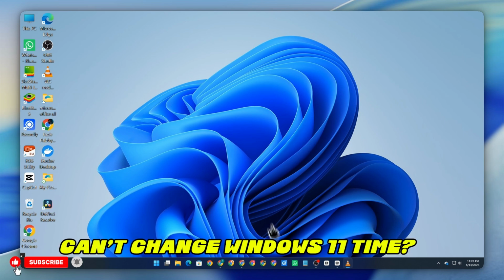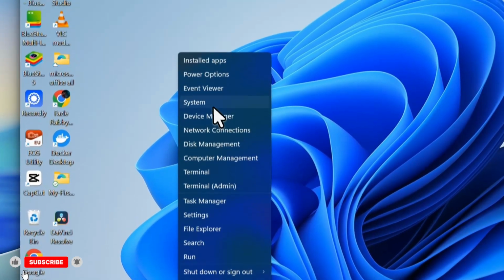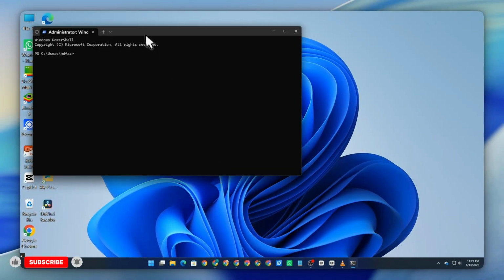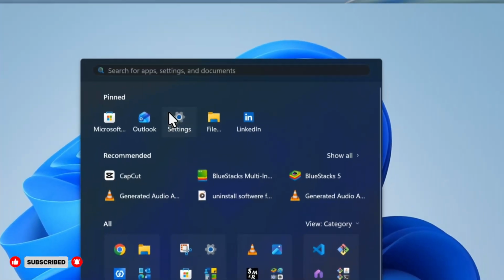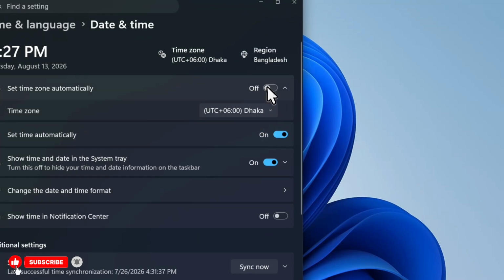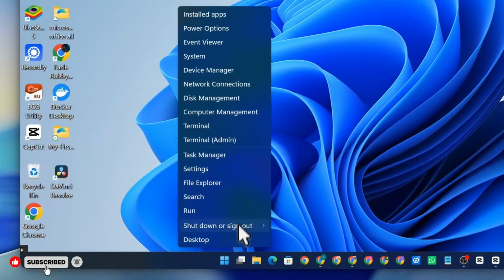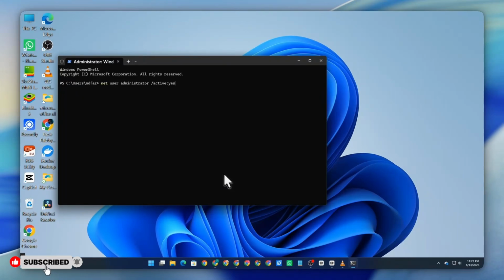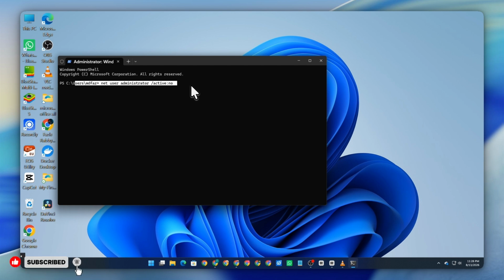Can’t Change Time on Windows 11? Fix “You Don’t Have Permission” Error (2026)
Can’t change the date or time on Windows 11 because you’re getting the “You do not have permission to perform this task” error? In this step-by-step tutorial, I’ll show you how to troubleshoot and fix this Windows 11 time-change permission problem.

We’ll start with the normal Date & time settings, then check administrator permissions if Windows prevents you from making changes. I’ll also explain what to do if the computer is managed by a work or school organization.

In This Video:
Fix Windows 11 date and time not changing
Fix “You do not have permission” error
Change Windows 11 time manually
Check Windows administrator permissions
Enable the built-in Administrator account when appropriate
Disable the Administrator account after troubleshooting
Understand work/school computer restrictions
Fix Windows 11 time settings

⚠️ Important: If your PC is managed by a company or school, an administrator policy may intentionally prevent you from changing the system time. Contact your organization's administrator instead of bypassing the restriction.